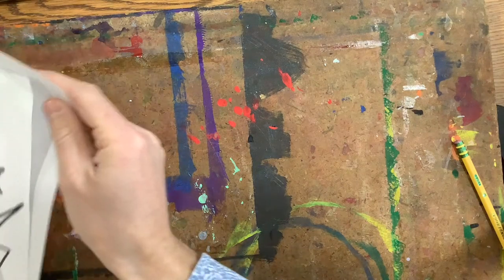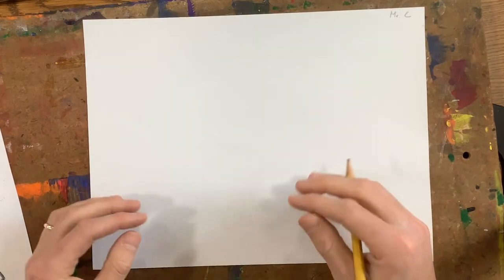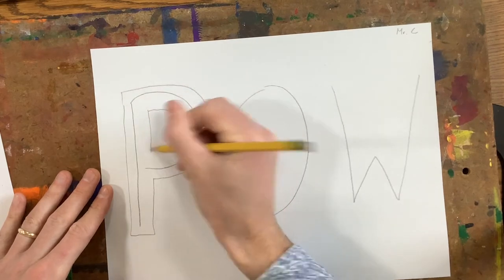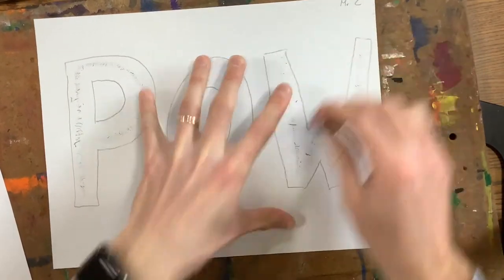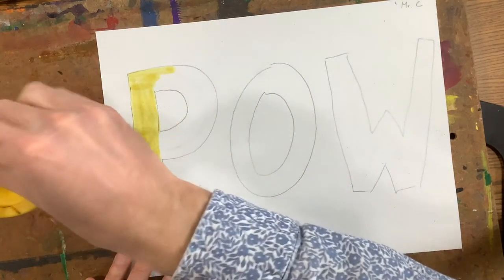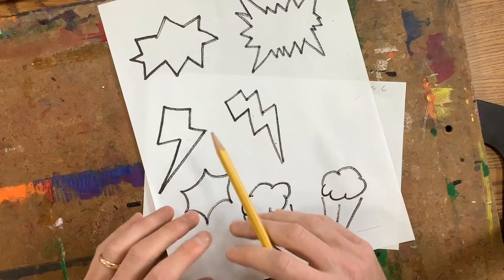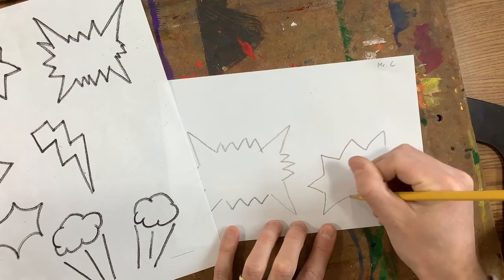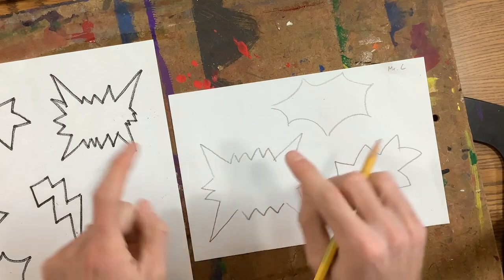Roy Lichtenstein Pt 2